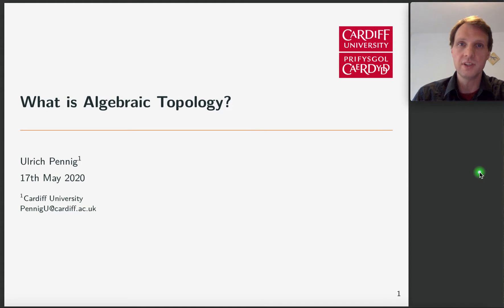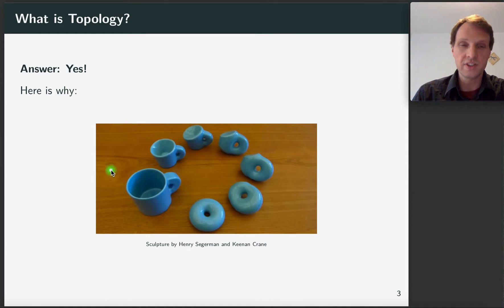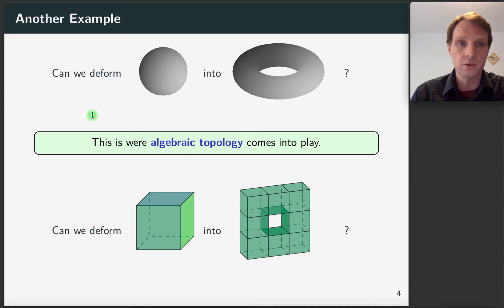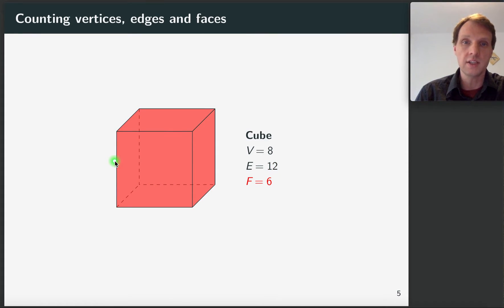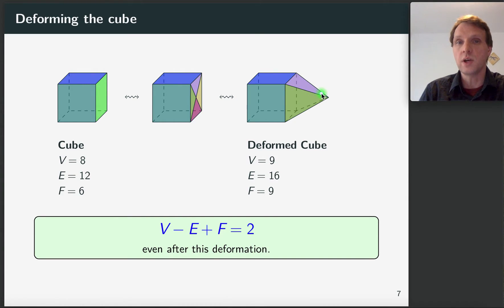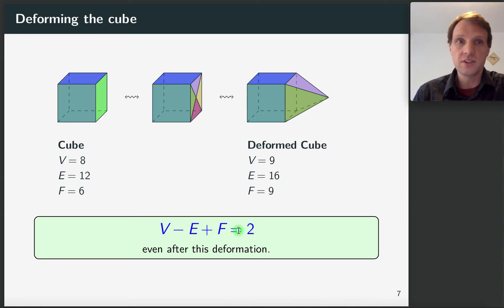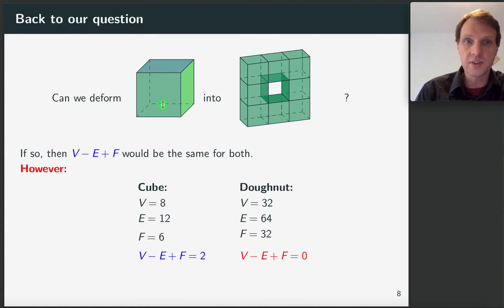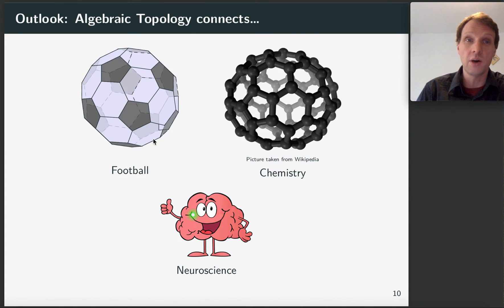What is Algebraic Topology?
This taster lecture by Dr Ulrich Pennig at Cardiff University's School of Mathematics discusses if/how geometric objects can be deformed into other shapes. And also talks about how Algebraic Topology is relevant for a number of other areas including data analysis, number theory... and football!